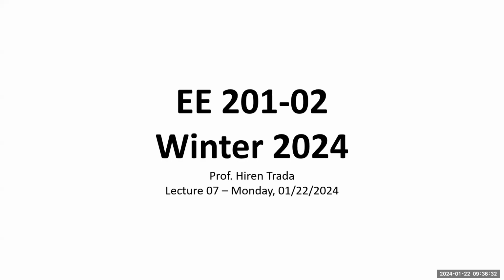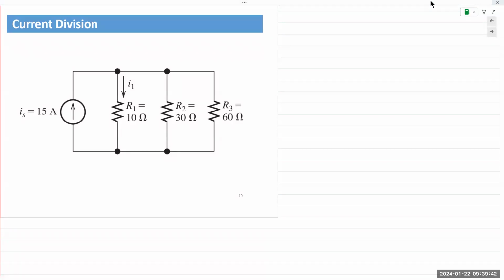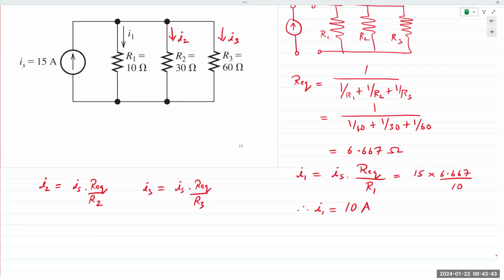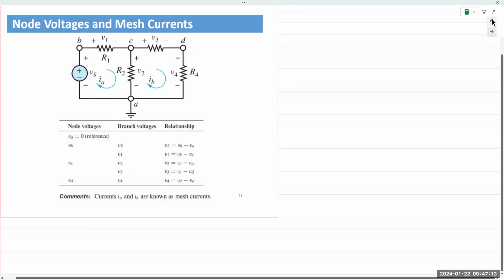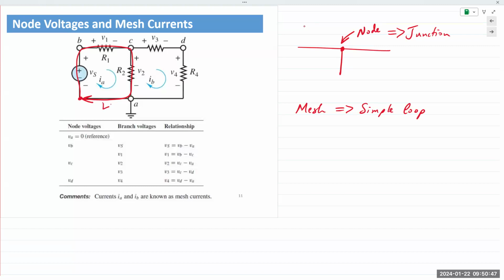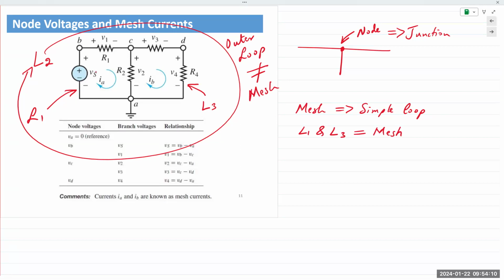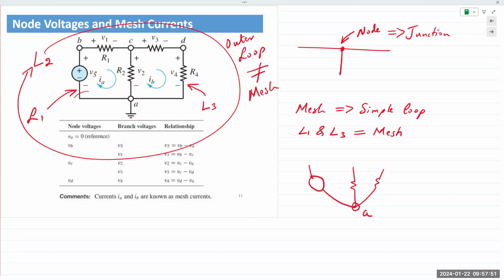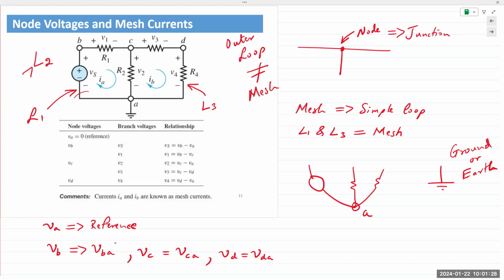EE 201-02 - Lec 07 - 2024_01_22 - Ch. 2 Vtg Cct Div